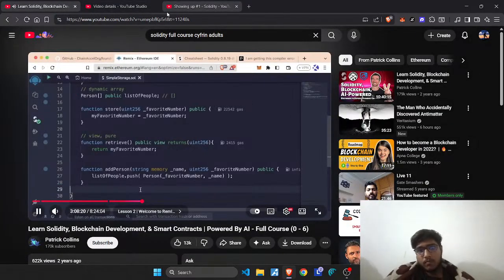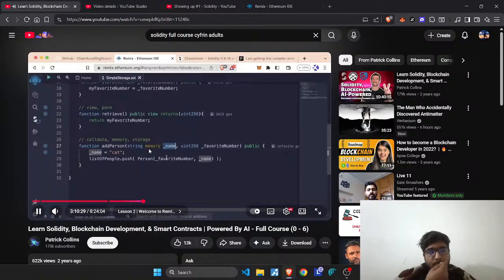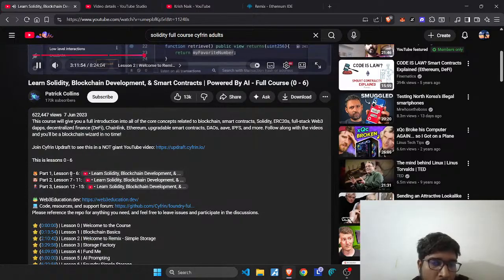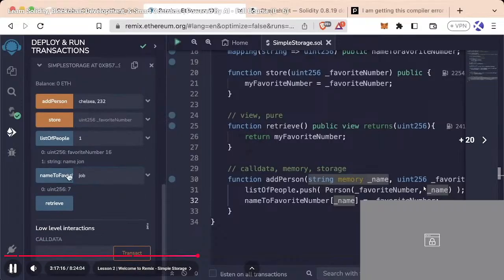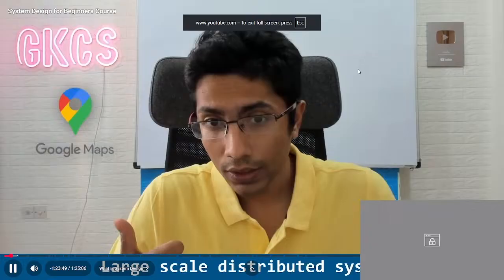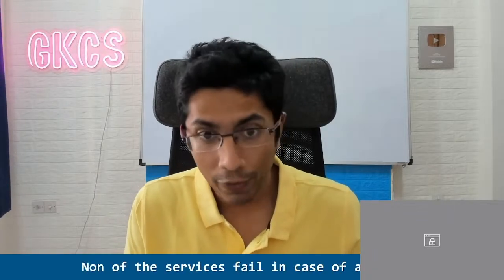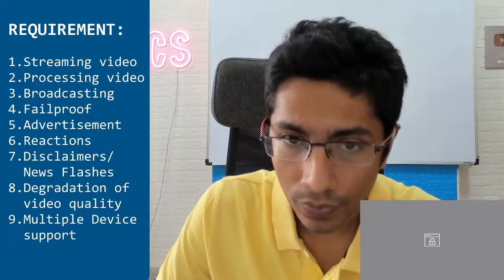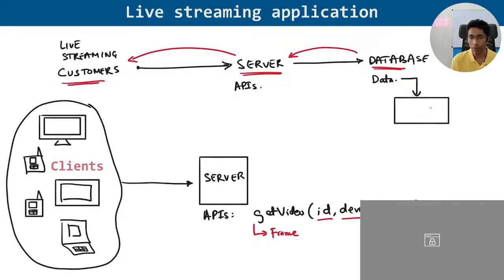Showing up #1 - Solidity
Learning solidity programming language